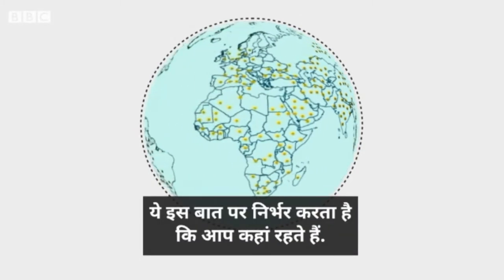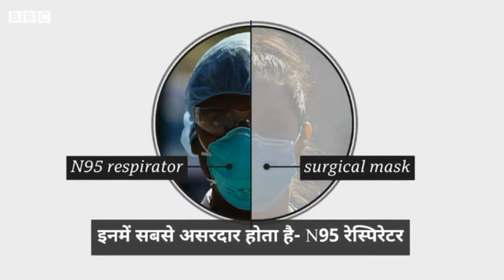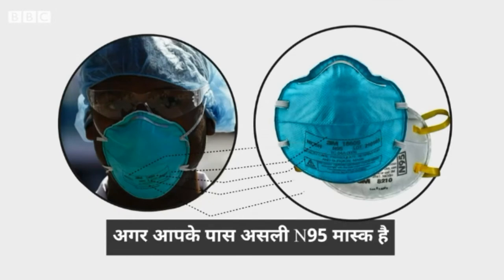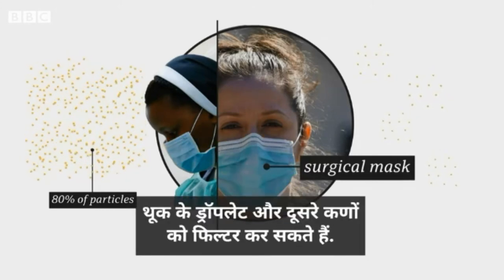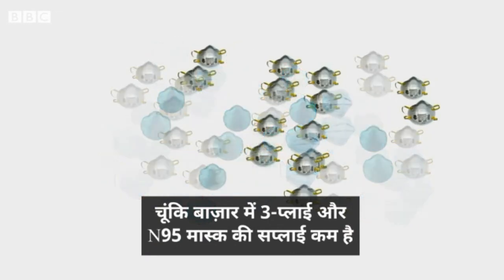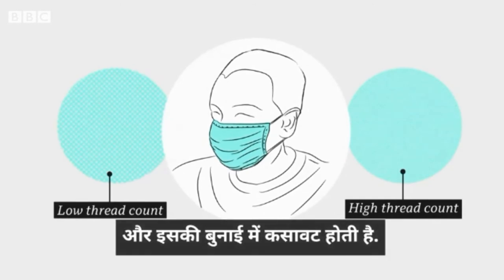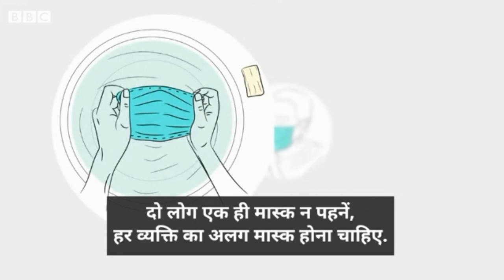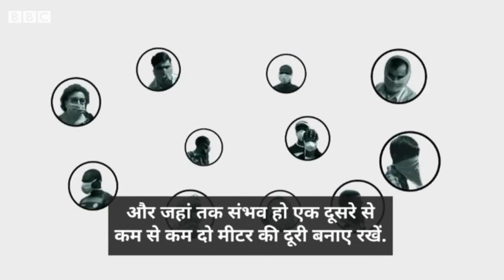कोरोना वायरस के ख़िलाफ़ कौन सा फ़ेस मास्क कितना असरदार ?